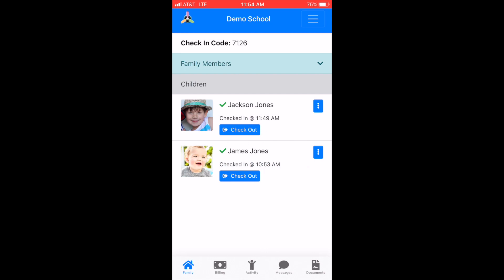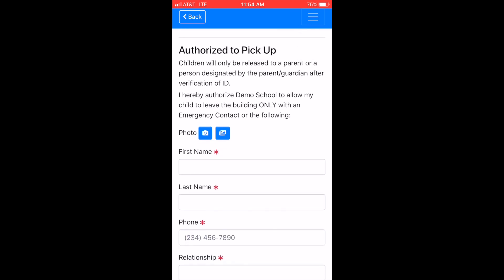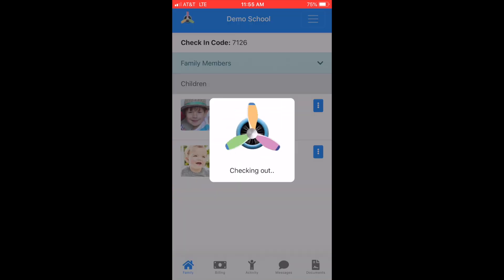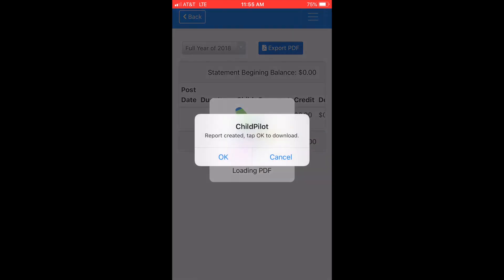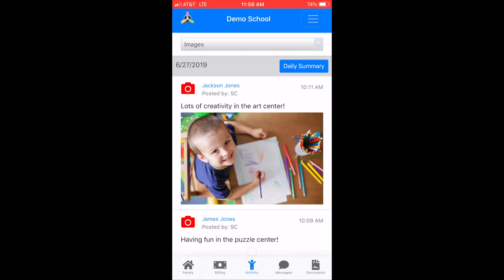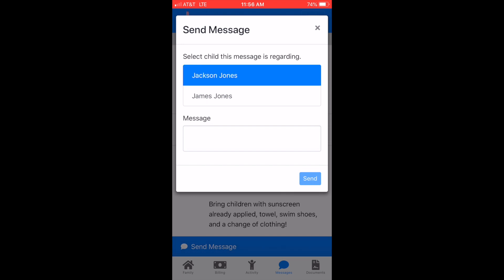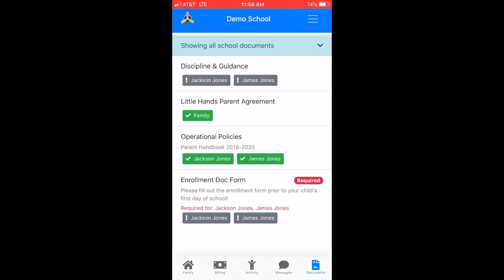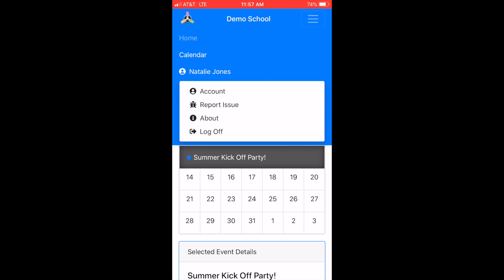Parent Portal App Tutorial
This video demonstrates all of the ways you can use the ChildPilot Parent App to check your child in and out of school, pay tuition online, communicate with teachers, and fill out documents online!